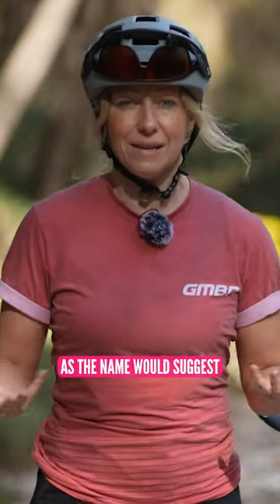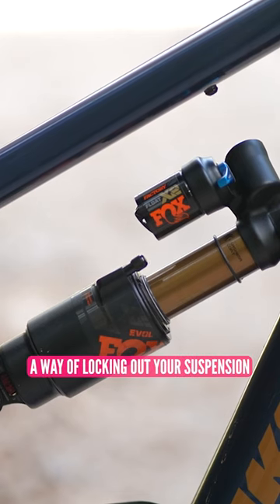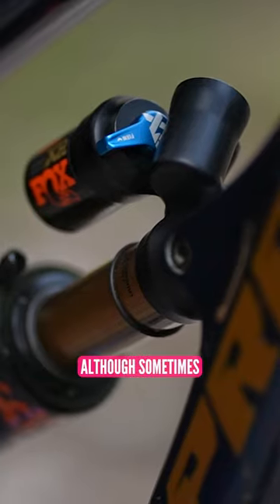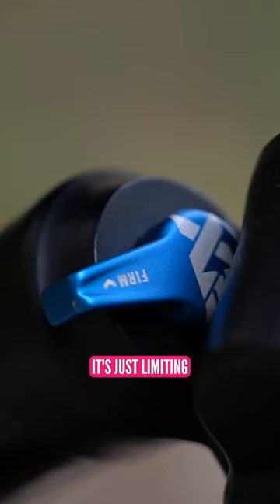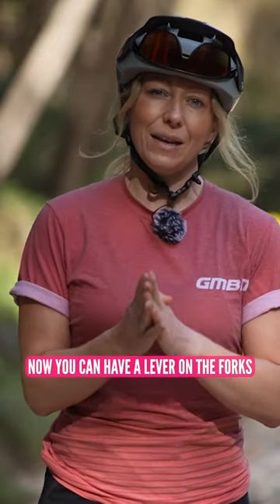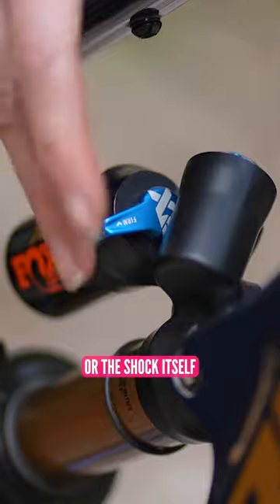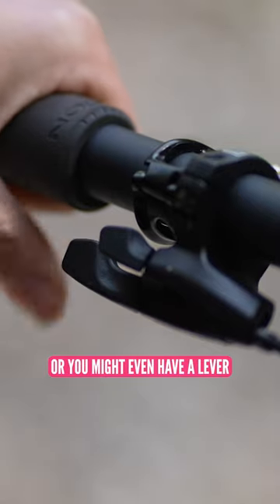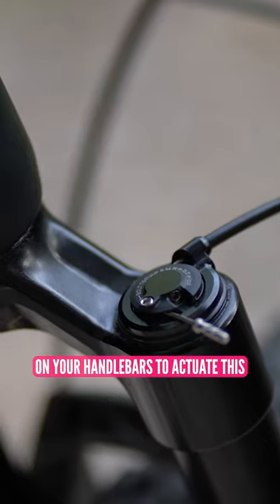Suspension Lockout Explained! 📚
Here's your one-stop shop explainer on MTB suspension lockout! Here's Anna with all the info!